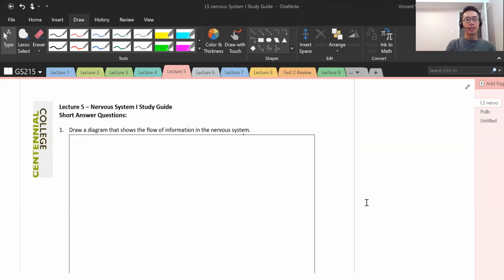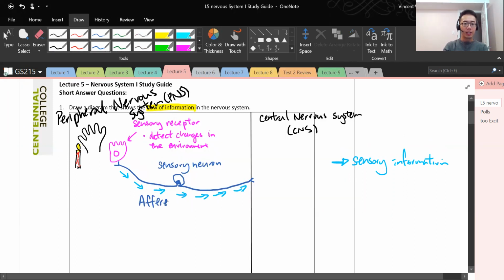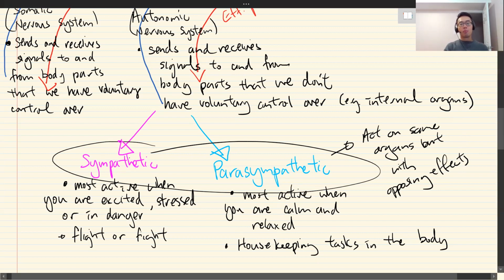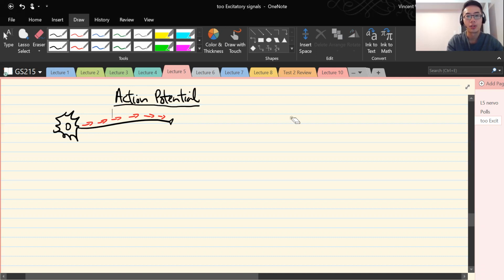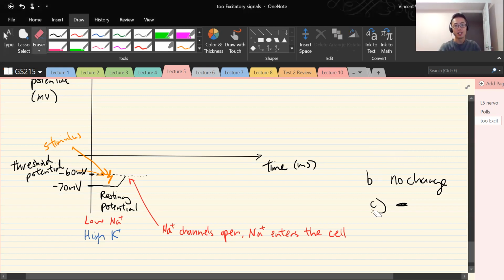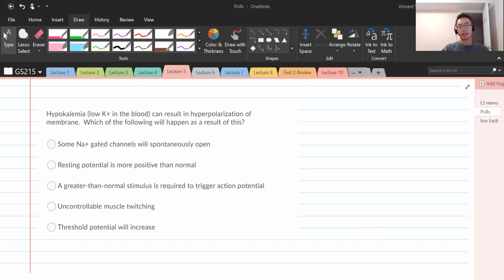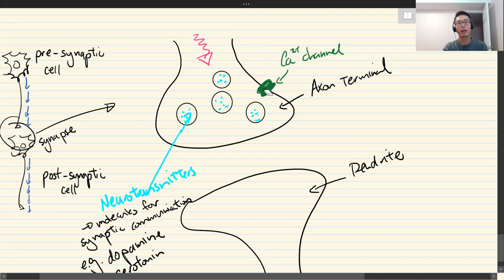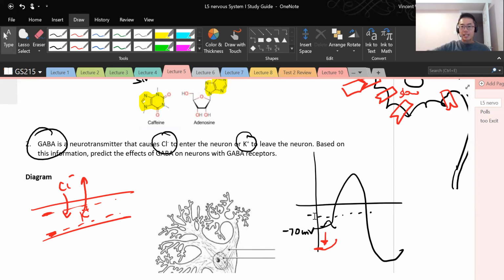Week 6 Tutorial Nervous System Part I